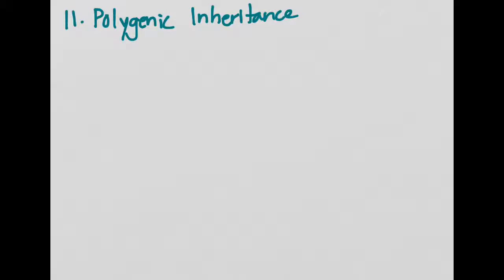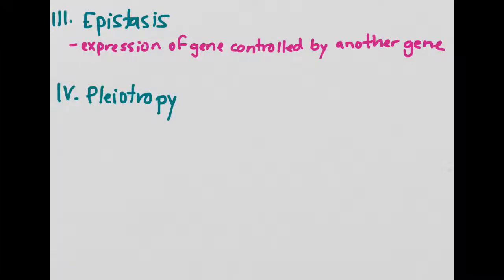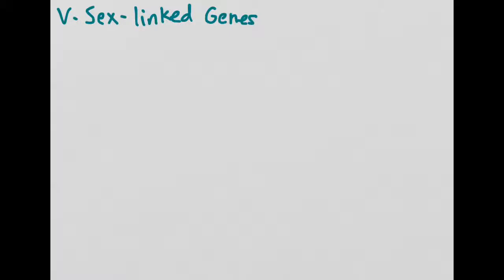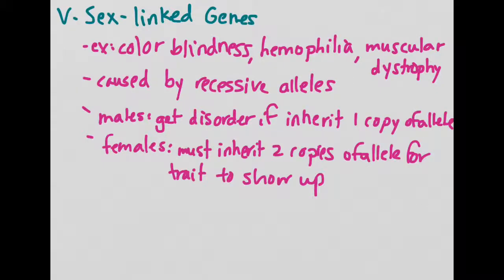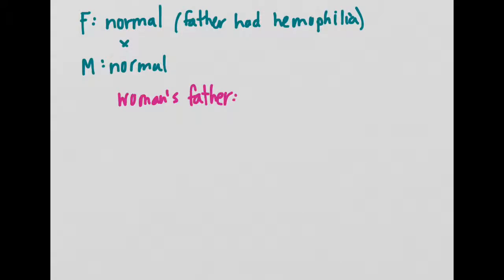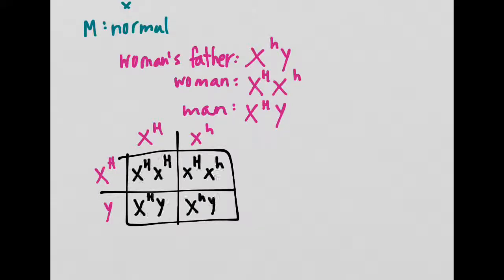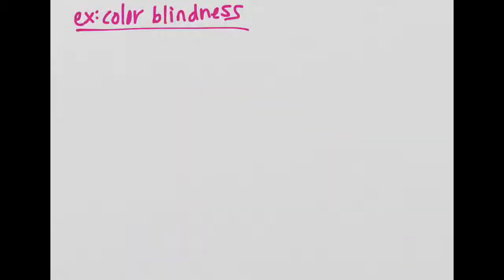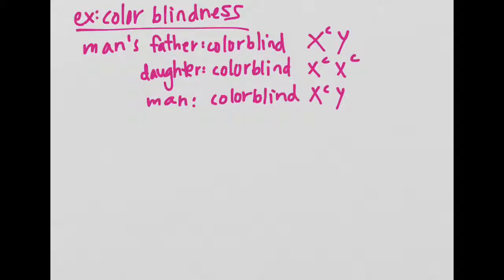Multiple alleles, polygenic inheritance, epistasis, pleiotropy, and sex linked genes